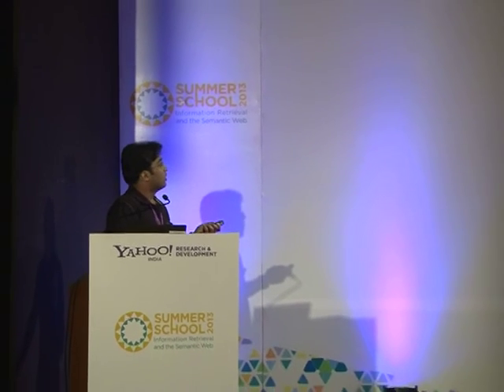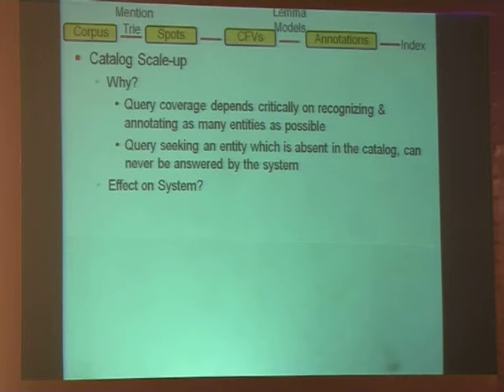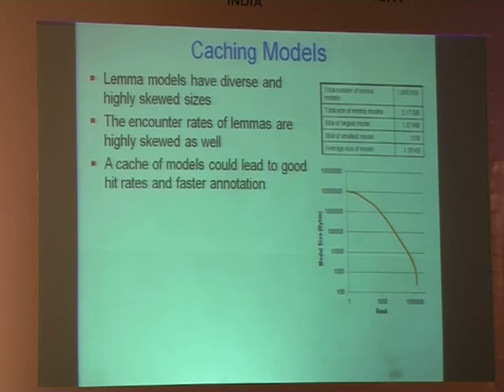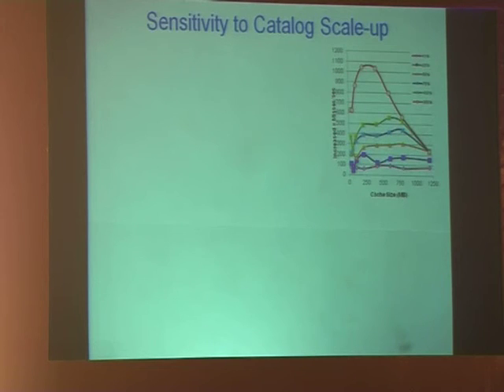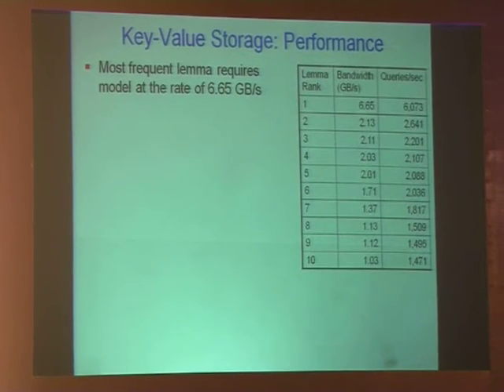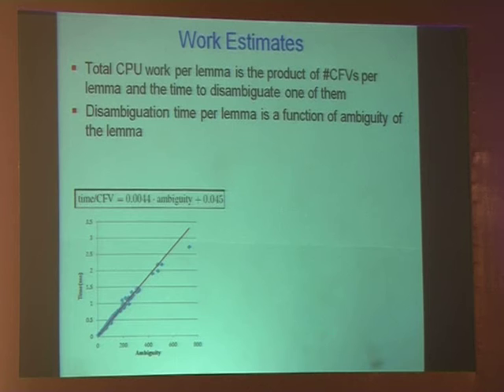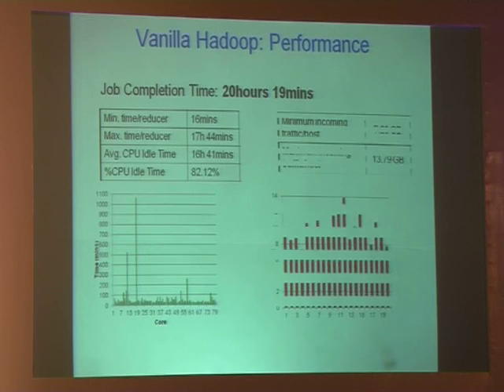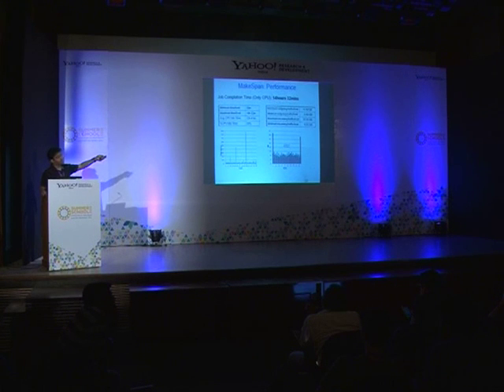Yahoo! Summer School 2013 - Day 04 - Session 02 - Part 06.mp4